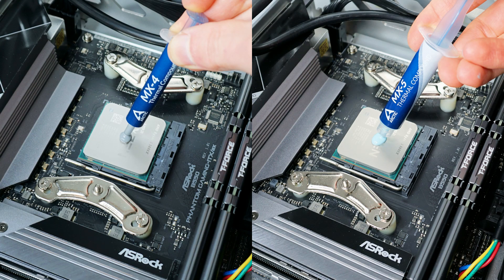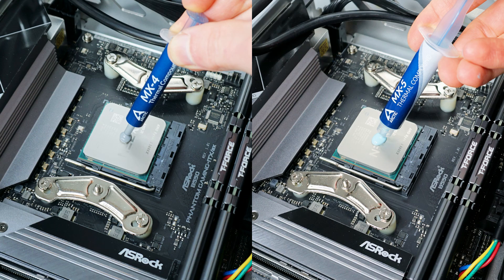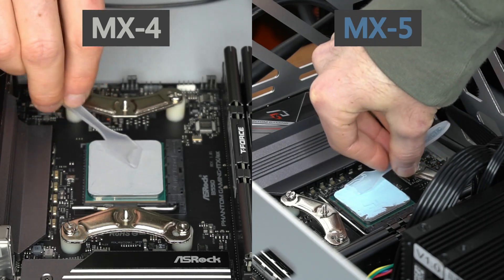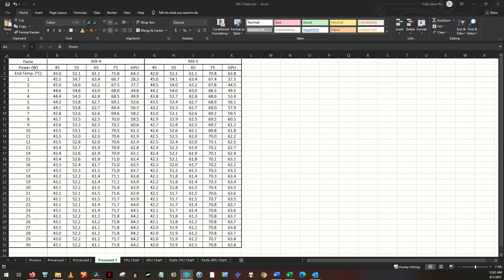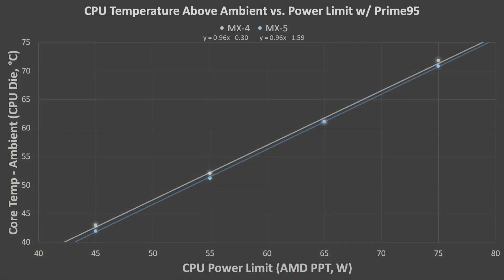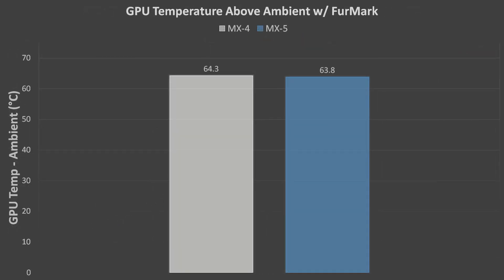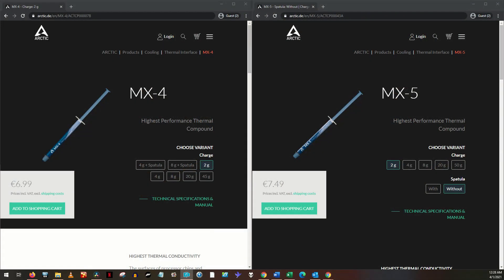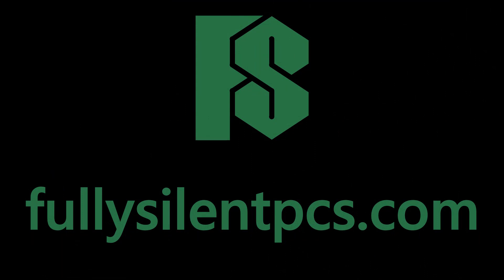Arctic MX-5 vs MX-4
Arctic’s MX-4 has recently been my go-to thermal paste of choice. It balances high performance with great value, and is very easy to apply due to its low viscosity and more fluid consistency compared to many other high-performance pastes. Arctic recently launched its MX-5 thermal paste, and I decided to compare it to MX-4 side by side to see if MX-5 offers any improvement.

Based on the technical specifications, MX-5 has a lower viscosity, but higher density than MX-4. It also has a unique blue color, whereas MX-4 has a dull grey color. I prefer to spread thermal paste across a CPU’s surface to eliminate the chances of a portion of the heatspreader not getting any paste. Despite its supposed higher viscosity, MX-4 glides very easily across the CPU’s surface. MX-5 on the other hand, is a lot stickier, and does not glide across the CPU surface easily. It is not as bad as some other pastes, but if you want to manually spread your thermal paste, MX-4 is a little easier to apply.

For my test setup, I used the PC that I recently assembled to test the SpyLabs JOAT case. It included the AMD Ryzen 5 5600X CPU, Phanteks TC14PE CPU cooler, PNY Nvidia Quadro P2200 graphics card, Raijintek Morpheus II GPU cooler, and ASRock B550 Phantom Gaming-ITX motherboard. I used Prime95, FurMark, and HWInfo to stress the system and collect thermal data. I tested the CPU at 10-watt power limit intervals between 45 watts and 75 watts. For the GPU, the power limit was locked, so it was tested at its stock power limit only. I performed the same exact tests with MX-4 and with MX-5. The coolers were removed and the thermal paste was replaced three times for each paste. The data I am presenting here are the lowest thermal results for each thermal paste. The ambient room temperature was maintained at about 17.5 degrees Celsius, plus or minus 1 degree. The room temperature was tracked and subtracted from the CPU and GPU temperatures to equalize results.

For the Ryzen 5 CPU, temperatures were slightly lower with the MX-5 paste. The average temperature drop from MX-4 was 0.7 degrees. The MX-4 result at 65 watts doesn’t appear because it is right behind the MX-5 result. Both pastes had a result of exactly 61.1 degrees above ambient at 65 watts. For the Quadro P2200 GPU, temperatures were again slightly lower with this MX-5 paste. This time by exactly half a degree.

So, Arctic’s MX-5 does offer a benefit when compared to their MX-4 paste. The benefit is about half a degree lower temperatures. On the other hand, MX-5 is a stickier paste, is not as fluid, and is somewhat more difficult to apply as a result. Both pastes have a claimed durability of 8 years. On Arctic’s website, 2 grams of MX-4 costs 7 Euros, and 2 grams of MX-5 costs 7.5 Euros. 20 grams of MX-4 costs 20 Euros, and 20 grams of MX-5 costs 22 Euros. On Amazon in the US, MX-5 is actually less expensive than MX-4 right now, so prices vary, but they are similar between MX-4 and MX-5. It is difficult to argue against even half a degree lower temperatures, but the fluidness of MX-4 still draws me to MX-4.

Available for sale are fully silent computers, built with no moving parts. The computers utilize passive heatsinks to dissipate the heat into the air. A variety of models are available with a variety of latest generation processors and SSD storage options. These PCs are great for general use or as home theater PCs. They have zero fans, zero spinning disks, and therefore zero noise! They are available at the